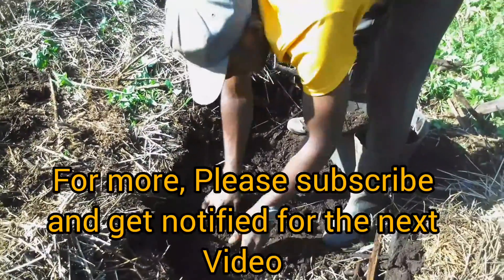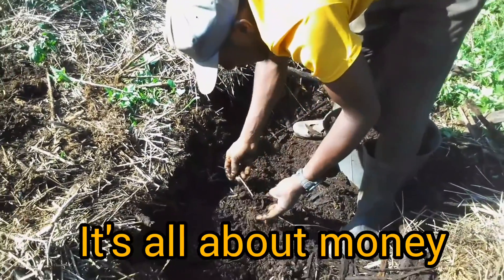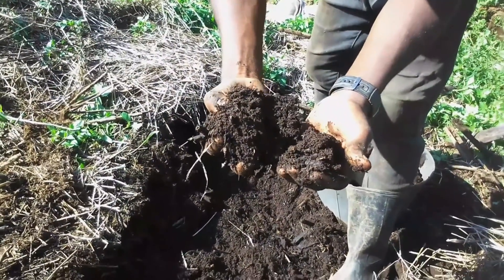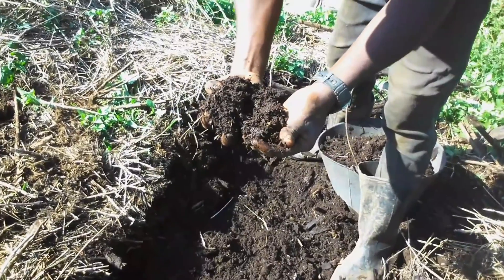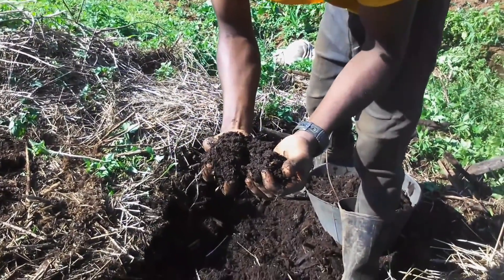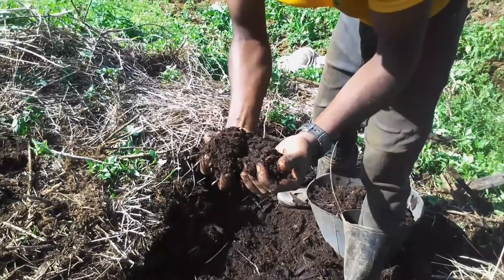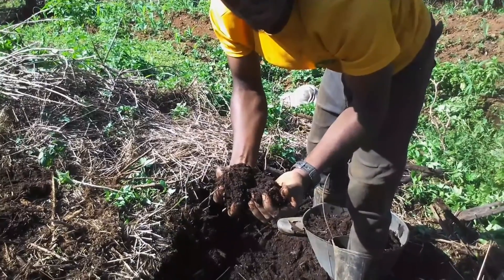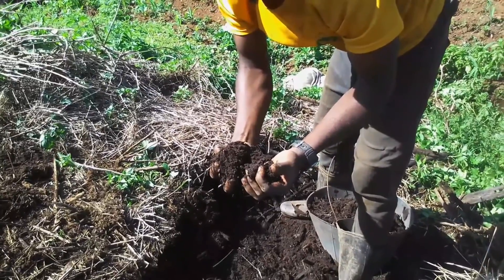Do You Know (Composting, how to, good harvest)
Compost is Rich with a lot of micro and macro nutrients
and has a high water retention property, very effective against drought.
 if you've not been using compost manure, then you're missing out.
it might be that you don't know how to do it, or maybe your environment, and so many others.

however, it's not the way you think, there's a more simpler and effective way to get it done, do you want to Know?

then drop your comment.

For those already champions, we can upgrade as well and our contributions are always welcome, so feel free to add in the comment section

BOD'S GARDEN